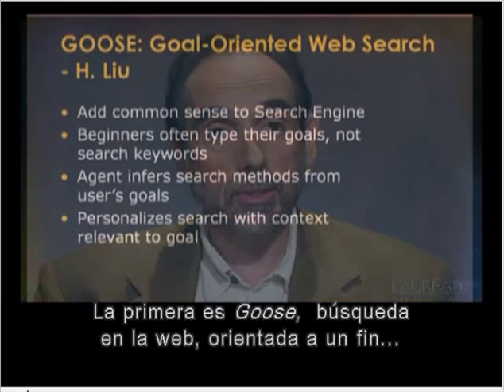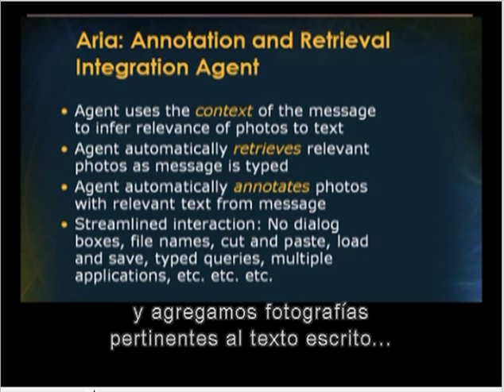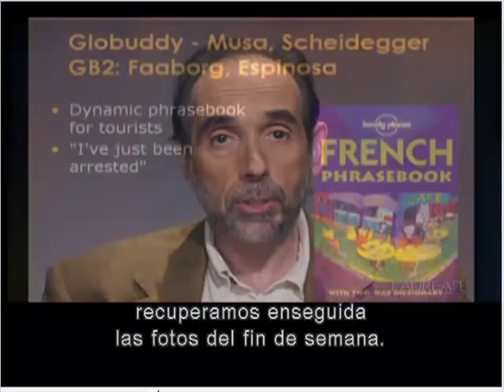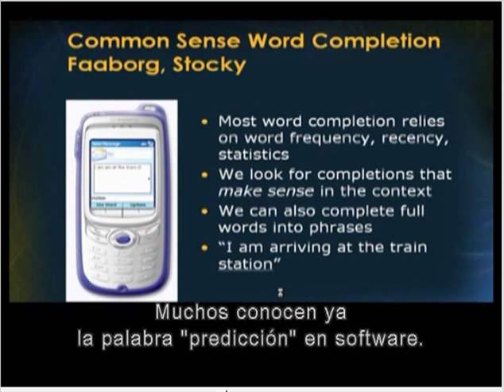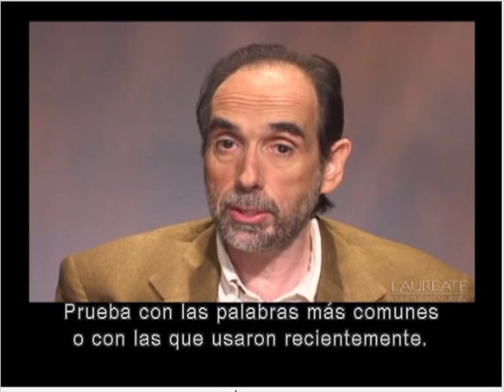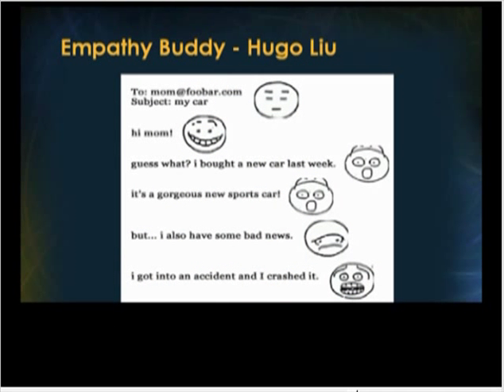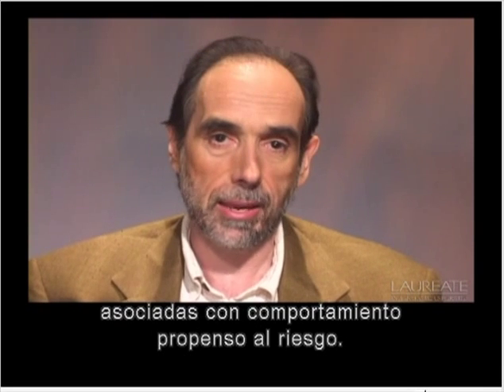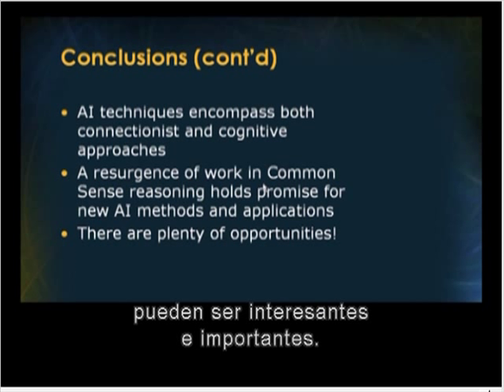Inteligencia Artificial Henry Lieberman Conferencia 4